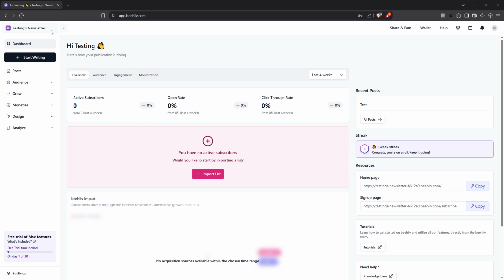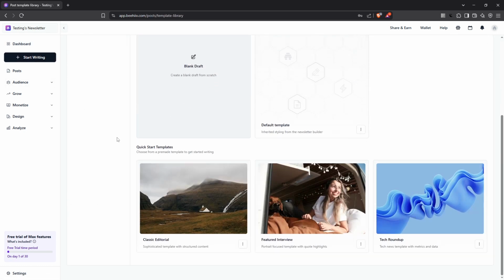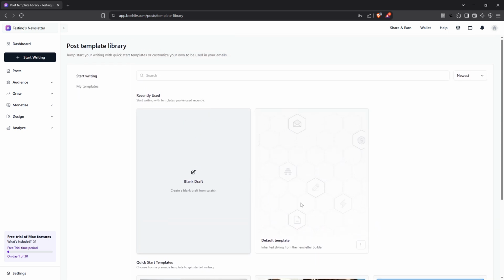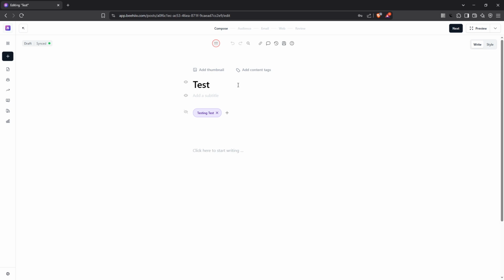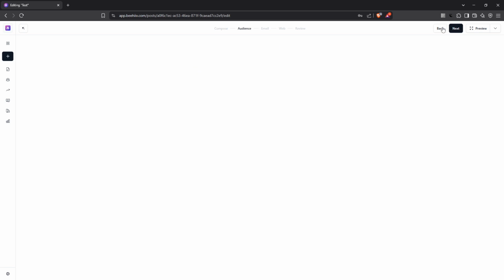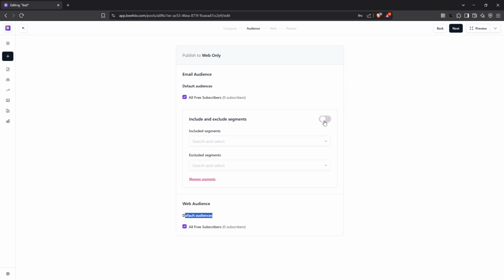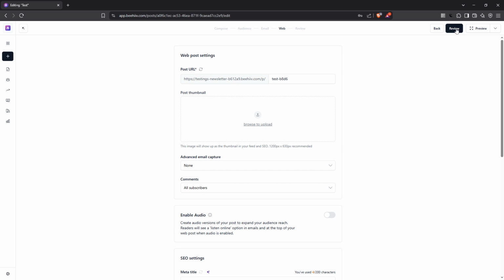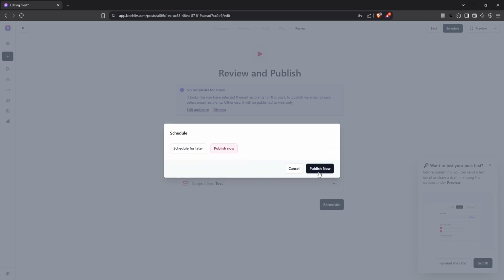Beehiiv Newsletter Tutorial - How to Create a Newsletter in Beehiiv [2025 Full Guide]